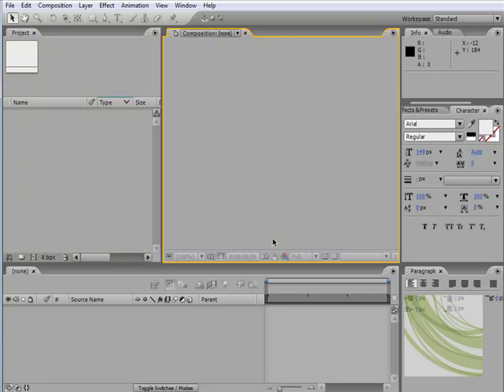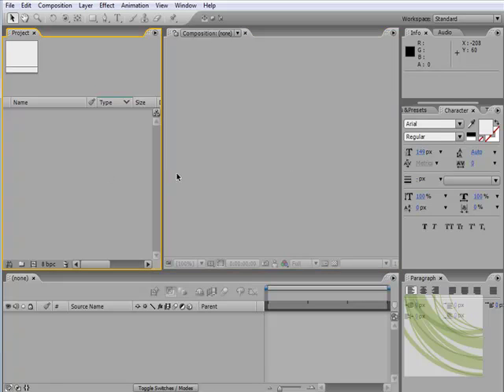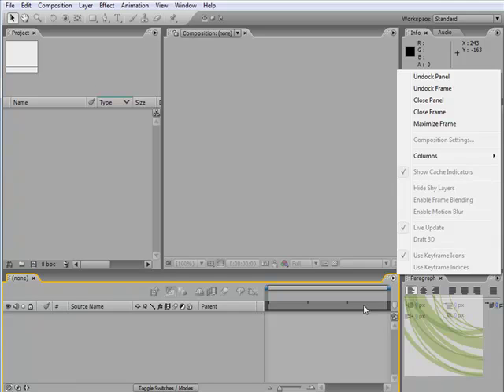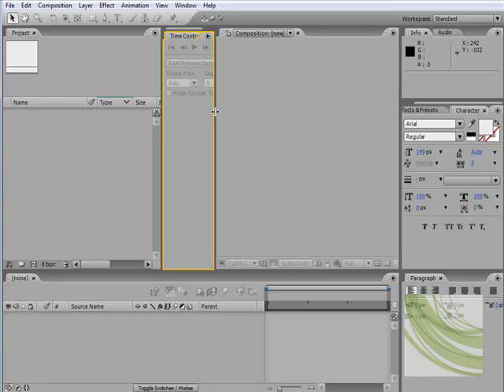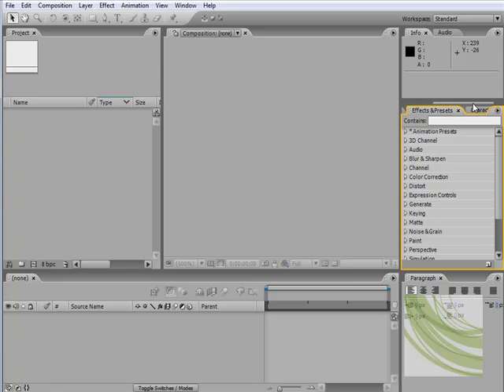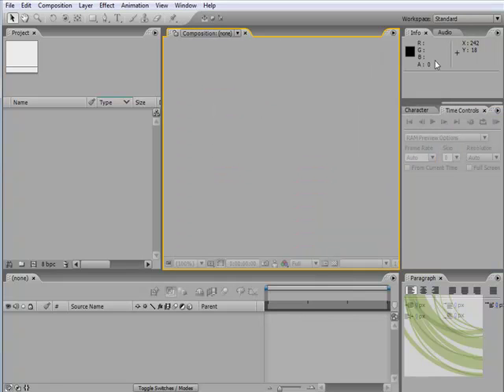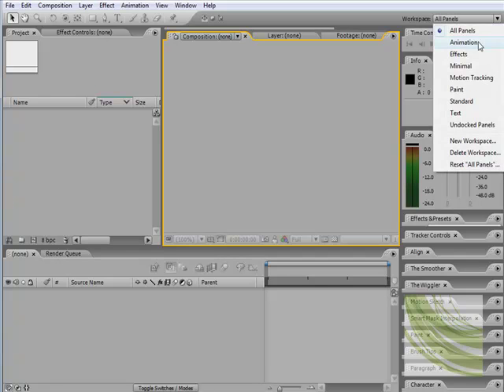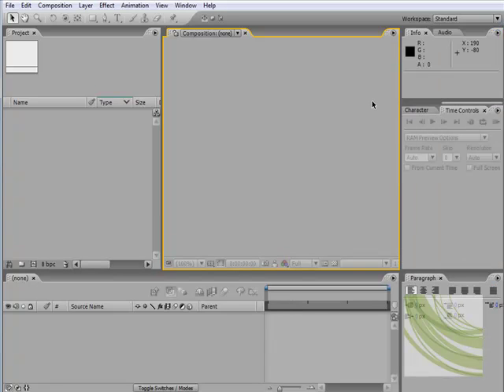01 Understanding the GUI - Adobe After Effects CS3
A beginners introduction to a series of training videos for learning Adobe After Effects CS3 for more free training videos